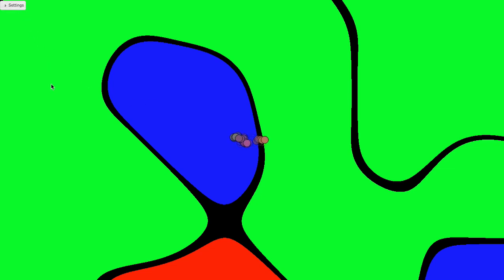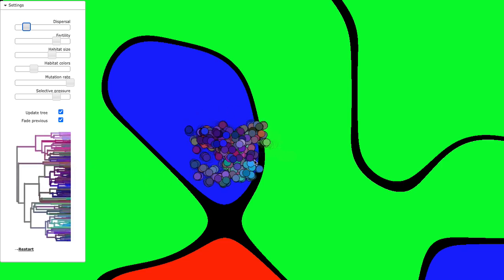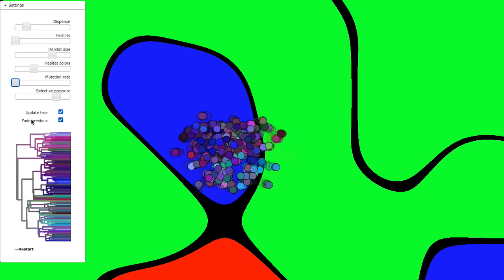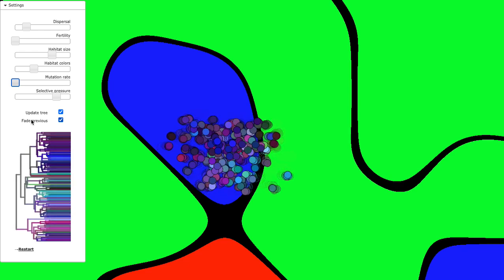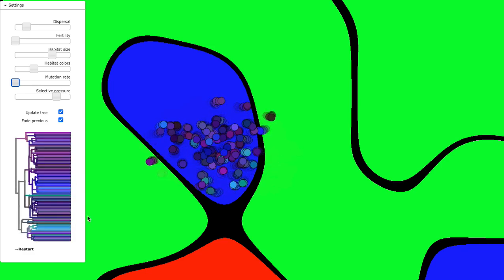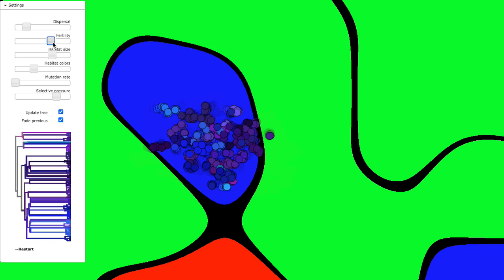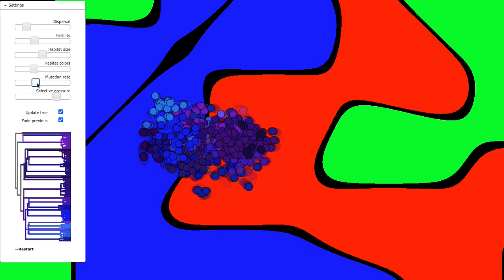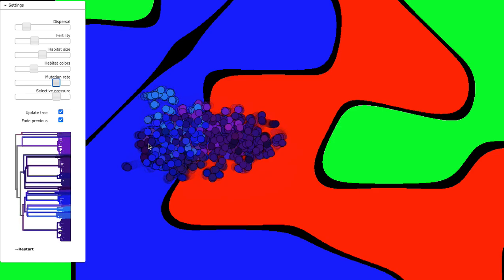Phylogenetic comparative methods exercise: brownian motion and selection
Exercise: play around with the simulation. What are the conditions under which you could approximate multiple, divergent populations?